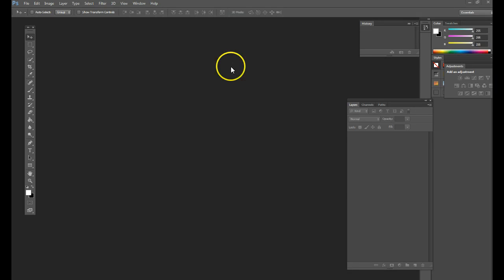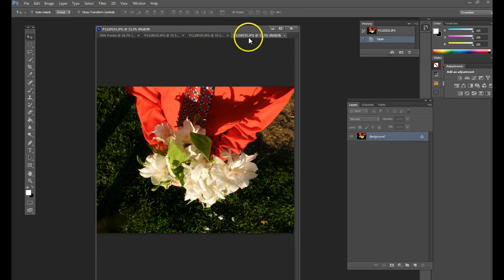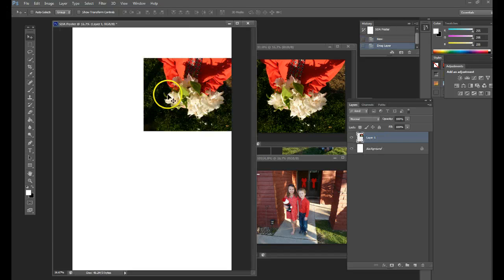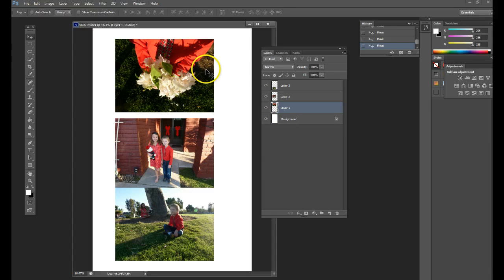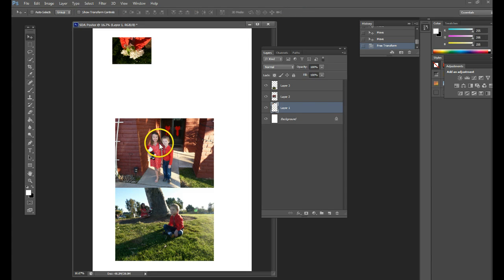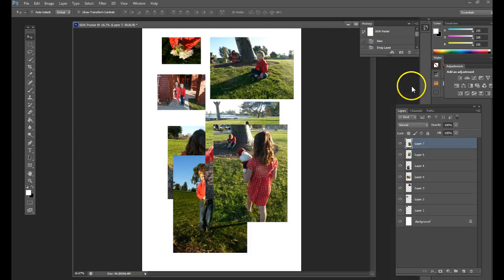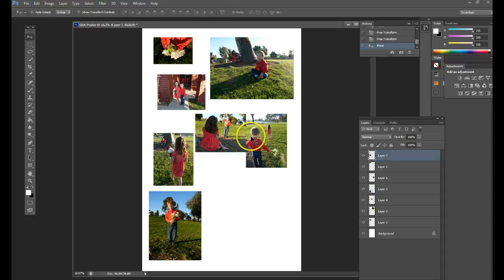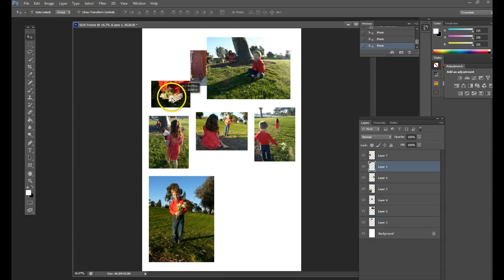Pt. 1 How to make a poster in PS w/ text & images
First part. Step-by-step instruction on creating a poster in Photoshop.